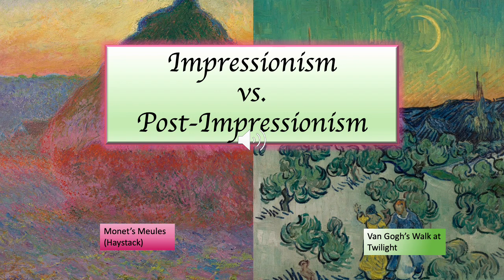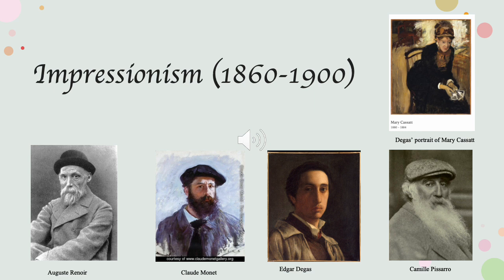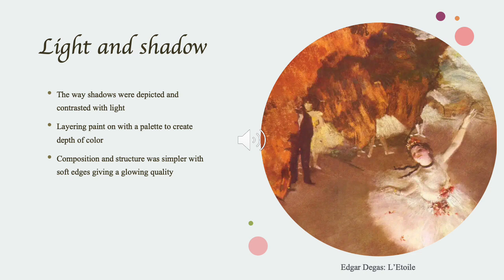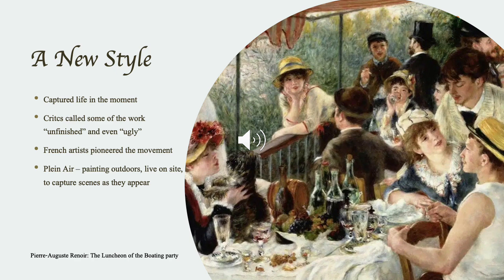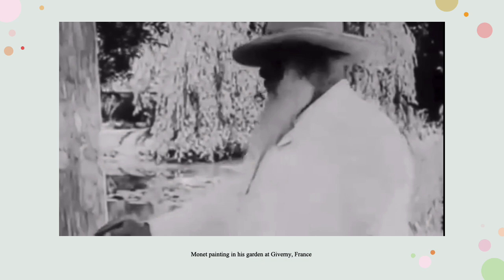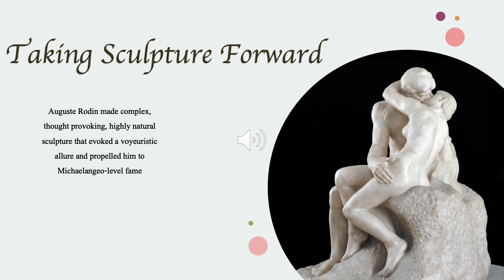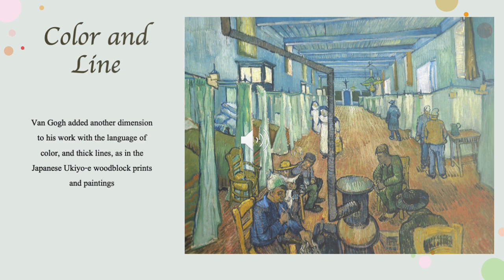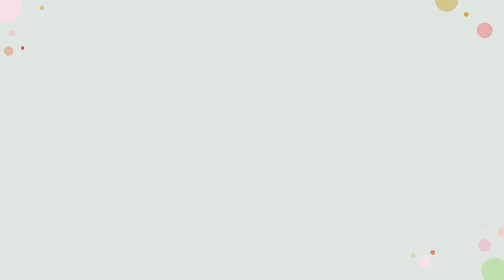Impressionism vs Post Impressionism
Judy Gamboa MUL201